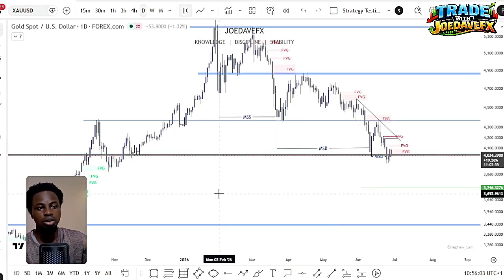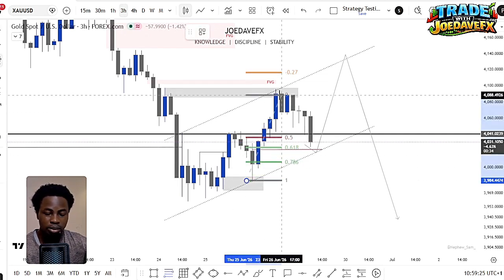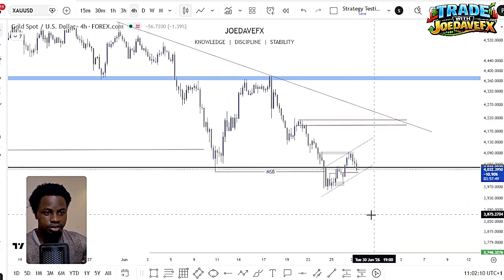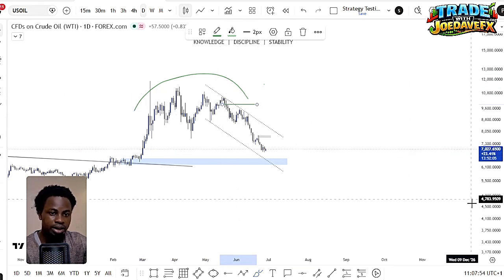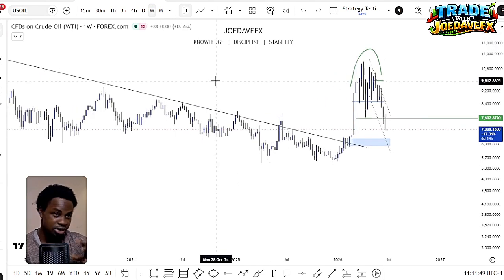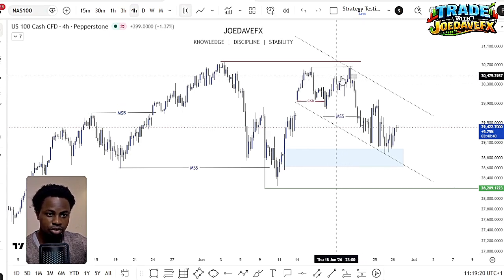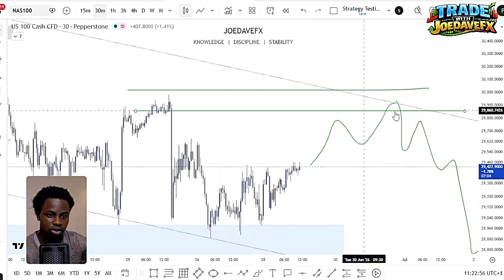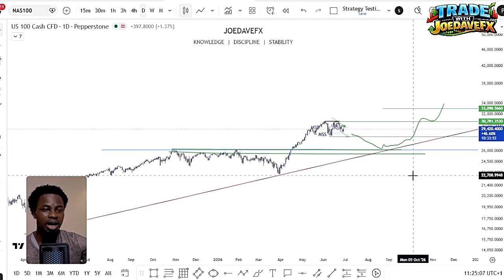GOLD, WTI & NAS100 Forecast This Week | My Complete Multi-Timeframe Analysis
Is Gold ready for its next major move? What should traders expect from WTI Crude Oil and Nasdaq 100 (NAS100) this week?

In this video, I break down the markets using my Weekly, Daily, 4-Hour, 1-Hour, 15-Minute analysis to identify the highest-probability trading opportunities.

📈 Inside this video:

Top-down analysis for XAUUSD, WTI, and NAS100.
Identifying major liquidity pools and institutional order blocks.
Multi-timeframe execution strategies for the upcoming sessions.
Bull Flag Channel Explained
CSD Entry Model Strategy

Whether you're a beginner or an experienced trader, this analysis will help you prepare for the trading week with confidence.

CHAPTERS

00:00 Introduction
00:35 GOLD (XAUUSD) Analysis: Key Levels & Targets
02:07 Bull Flag Channel Explained
07:00 WTI Crude Oil: Supply Zones & Trend Forecast
11:27 NAS100  (Nasdaq) Outlook: Liquidity & SMC Setups
13:27 CISD Entry Model Strategy

💰 Best Prop Firm I Recommend:
FUNDEDNEXT

Join the Community: Stay updated with live signals and more free education here: 👉
🎓 Want to Learn My Full Strategy?